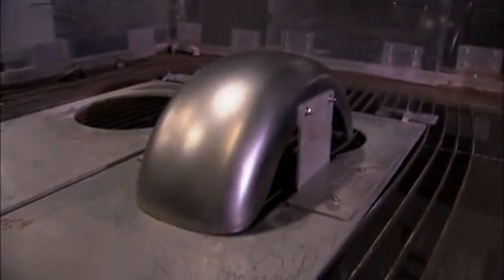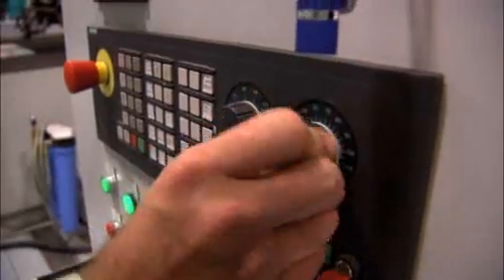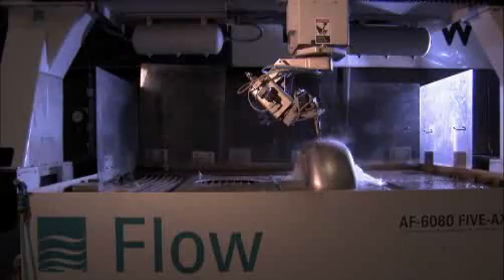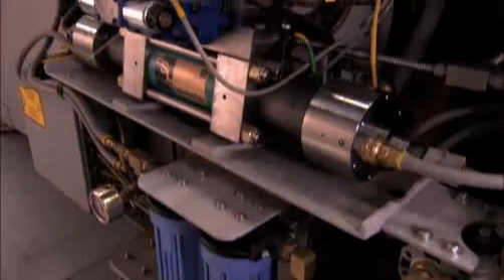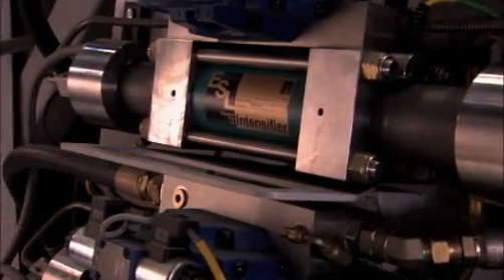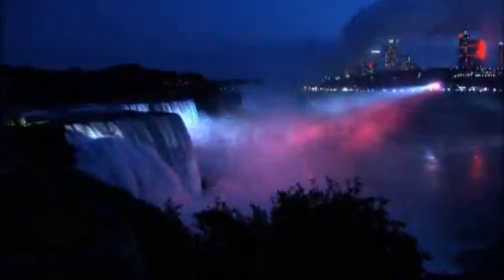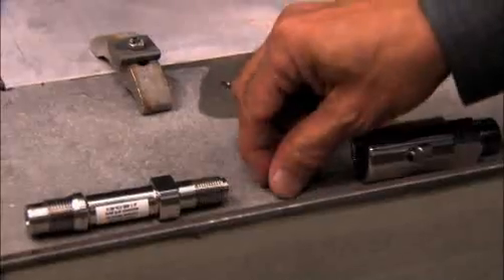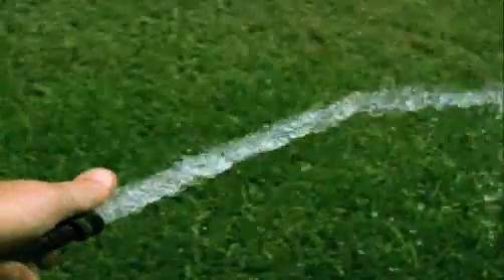HowStuffWorks Show: Episode 4: Water Jet Cutter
On Discovery Channel's "HowStuffWorks" show, we learn about one of the world's most powerful tools. This high pressure water jet cutter can cut anything you can imagine.